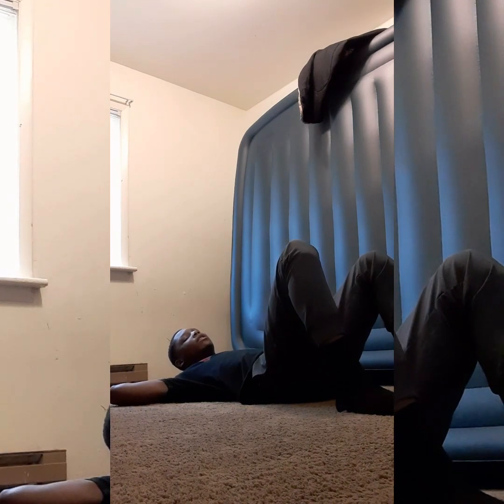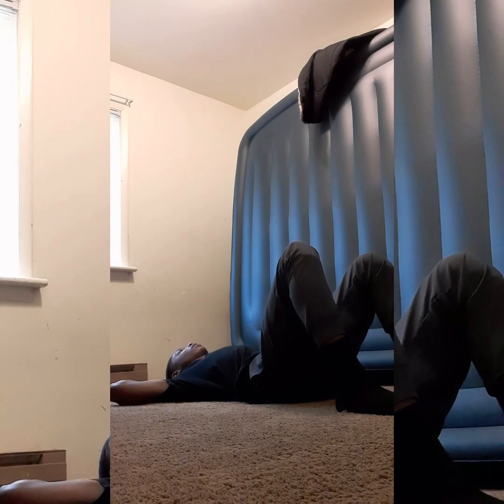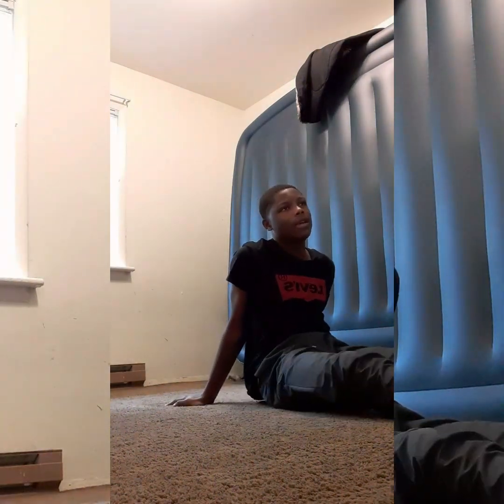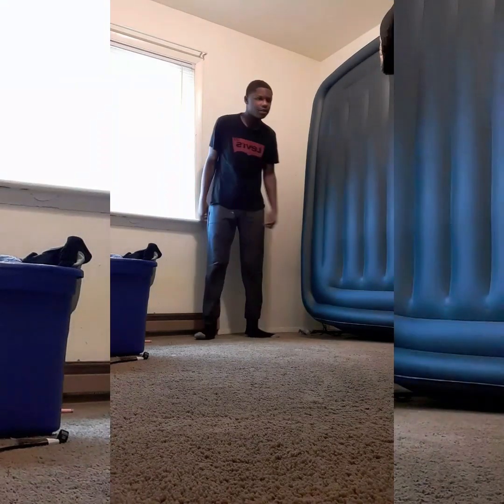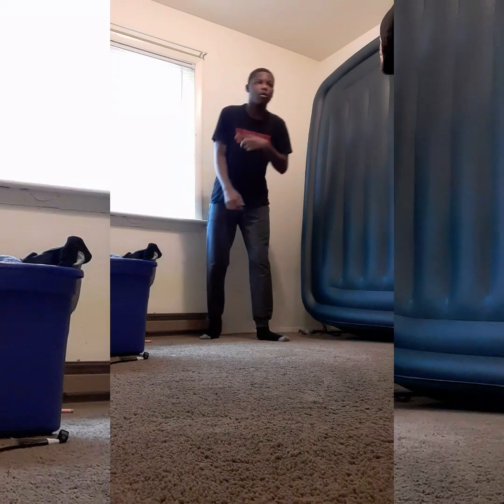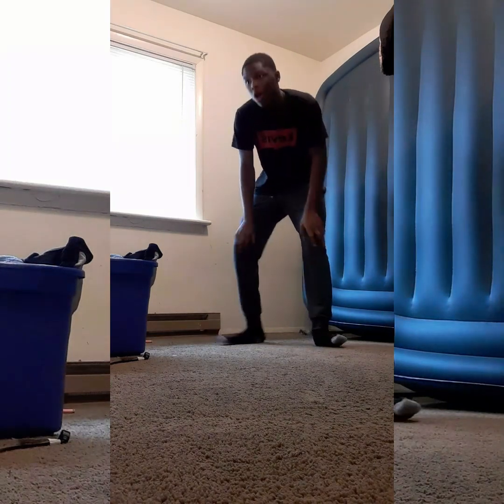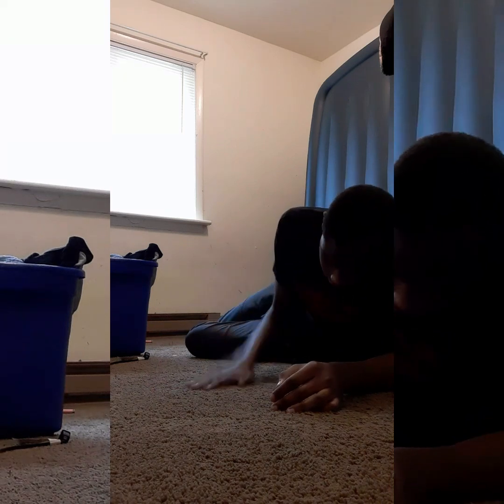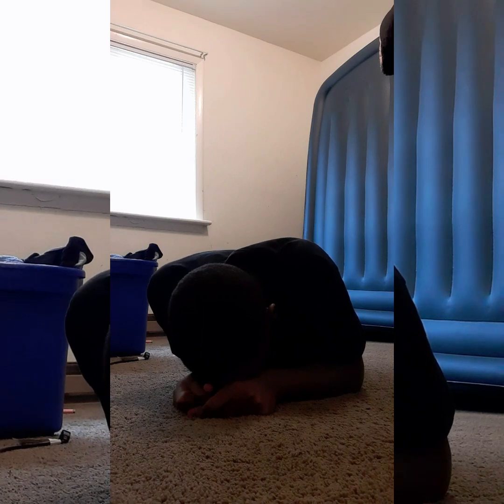Day 3... June 16th repost